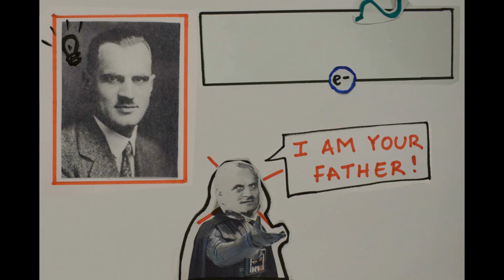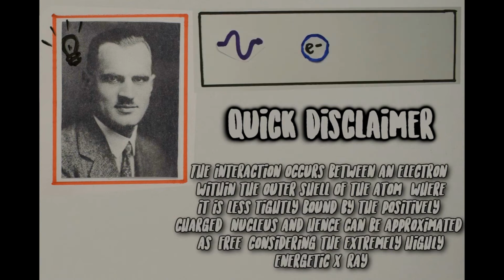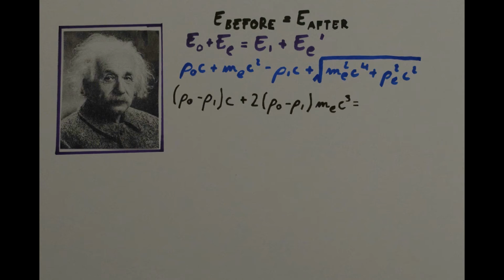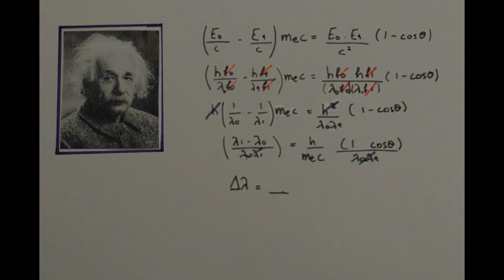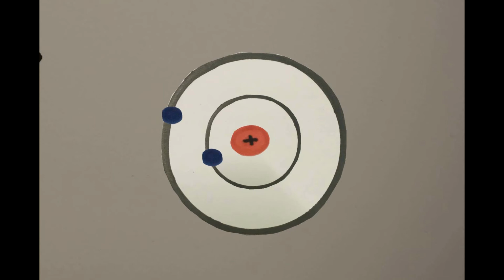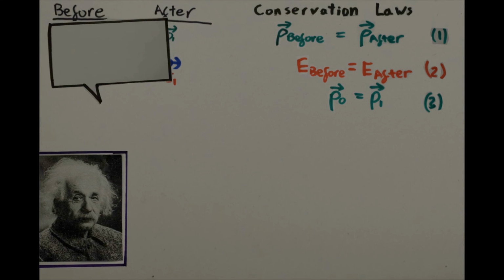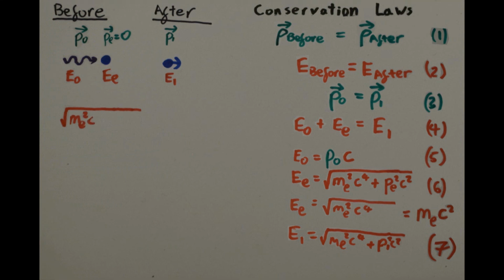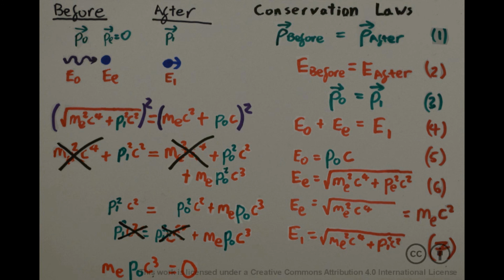Compton Scattering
[In this video we introduce,derive and explain Compton's scattering effect as well as show why a free electron can not absorb a photon]

1)Introduction : 00:00 - 01:22
2)Derivation of Compton's Equation : 1:22 - 03:19
3)Origin of the the two wavelength peaks : 03:19 - 03:57
4)Why a free electron can not absorb a photon : 03:57 - 05:58

Team :
Eirini Leftaki
Lucas Duke
Nikodem Janarek
Yanek Nasiruddin